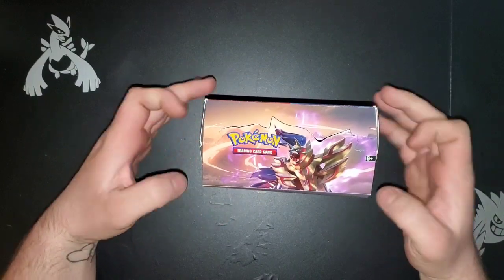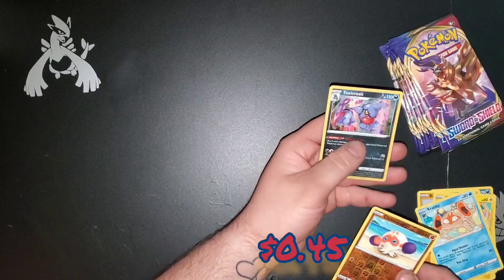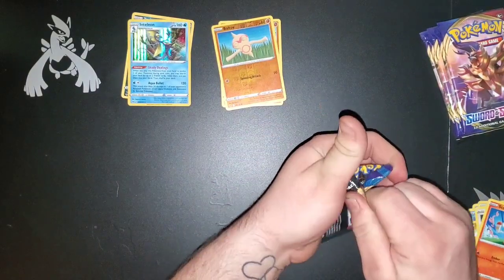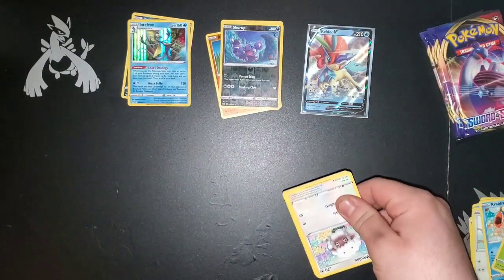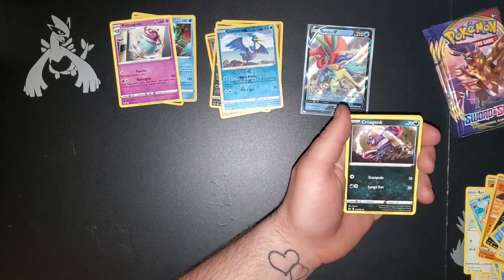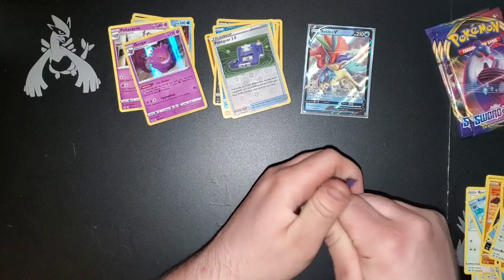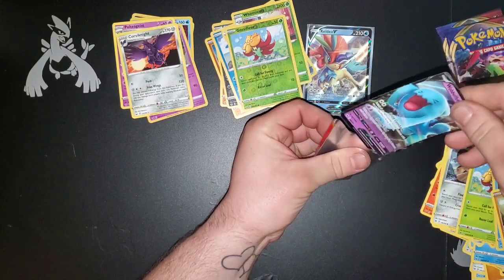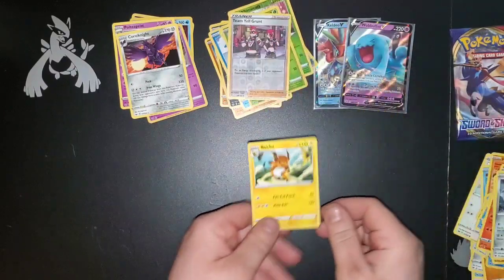Finaly Finishing off the booster box!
Today I finish the last 9 packs in my first sword and shield booster box.